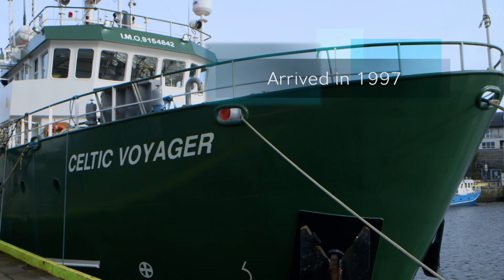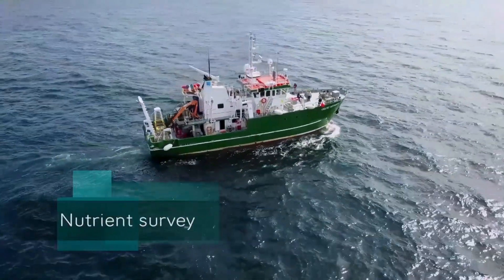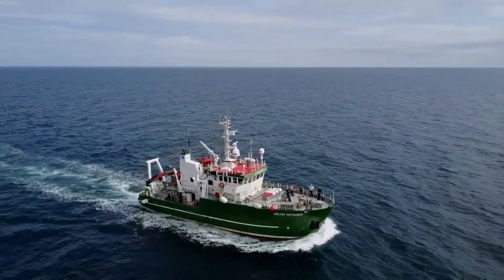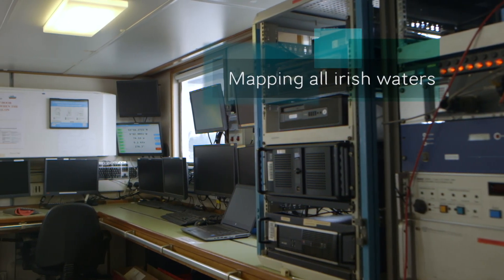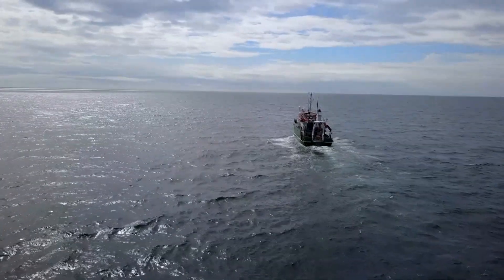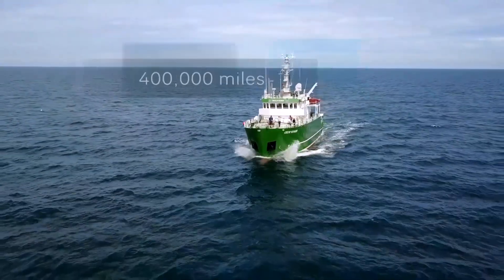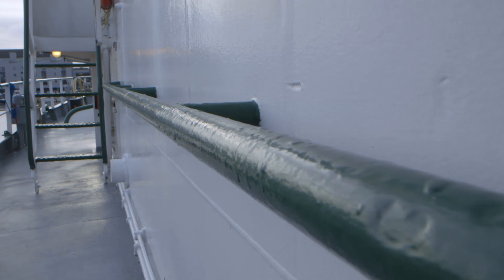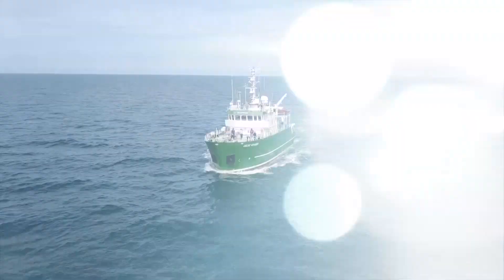RV Celtic Voyager - Marine Institute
The RV Celtic Voyager is the first modern research vessel for the Marine Institute, and for Ireland. Over the past 20 years, the vessel has been involved in almost 600 surveys, enabled 5,000 science days and sailed 400,000 miles.